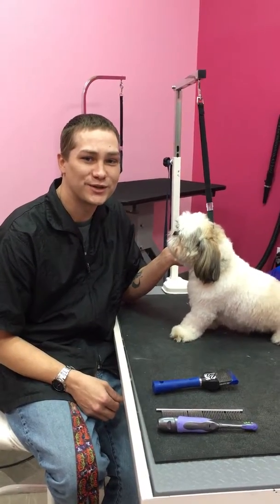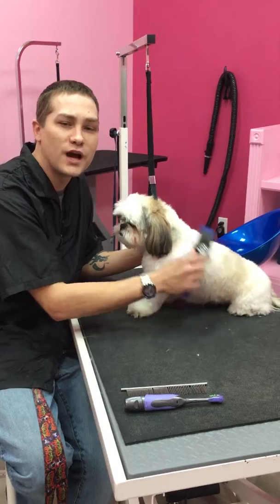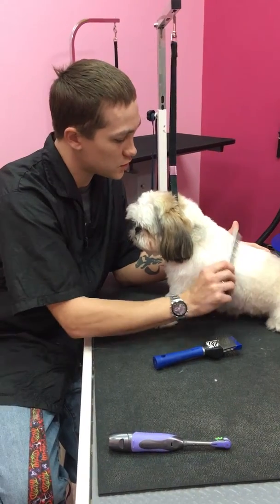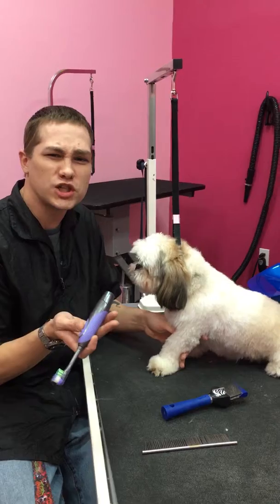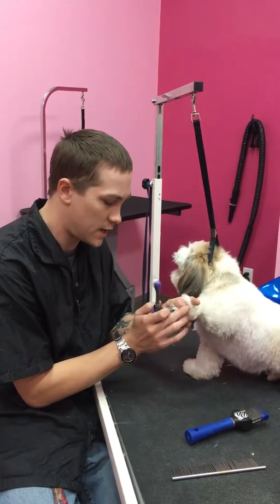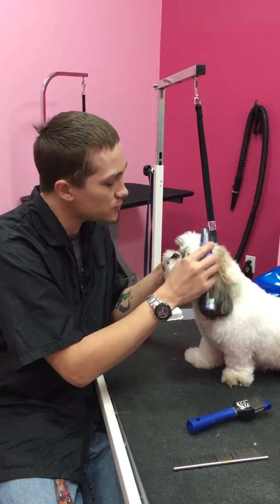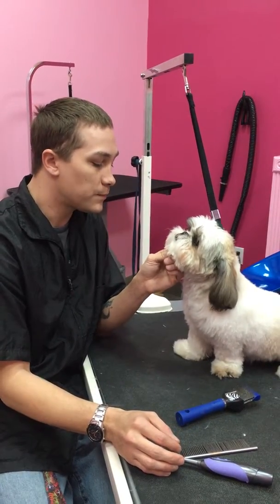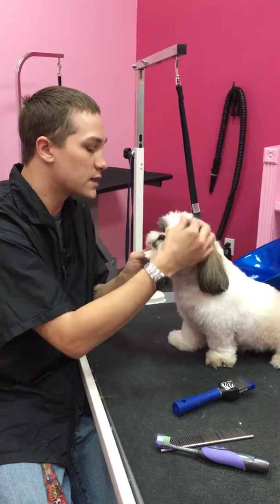Dog Grooming Las Vegas Near Me | Best Pet Grooming Las Vegas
Here at Woof Gang Pet Grooming & Bakery we offer the finest pet grooming in the Henderson and Las Vegas area. Our spa pet grooming packages will have your pet smelling fresh, clean and looking beautifully groomed. Here is a video on nail trimming.

Woof Gang Bakery is Located at 9500 S Eastern Ave # 160 Las Vegas, NV 89123. They are Open Mon-Fri 9am-7pm, Sat 8am-6pm, Sun 10am-6pm